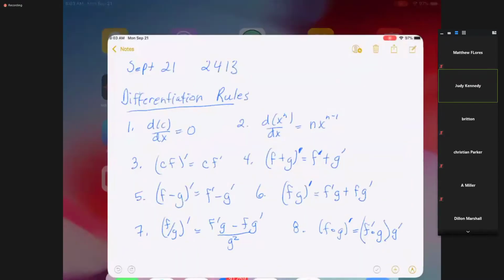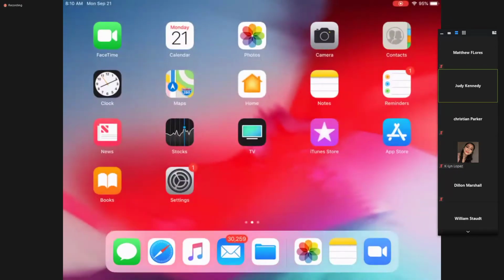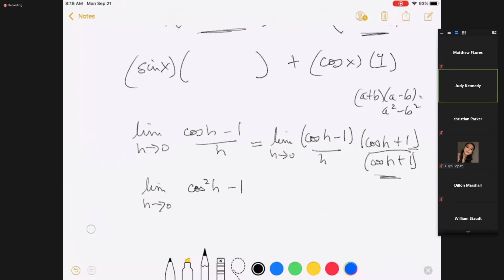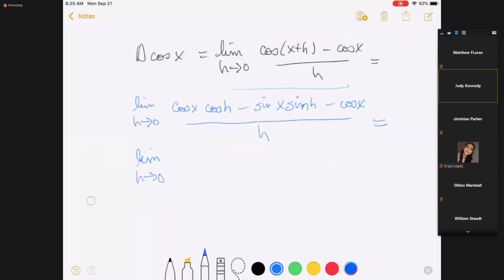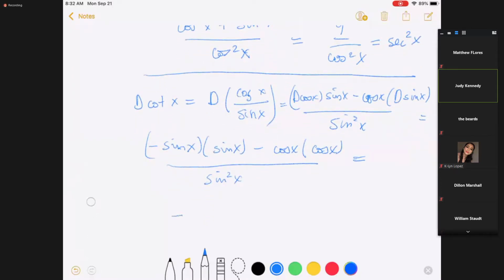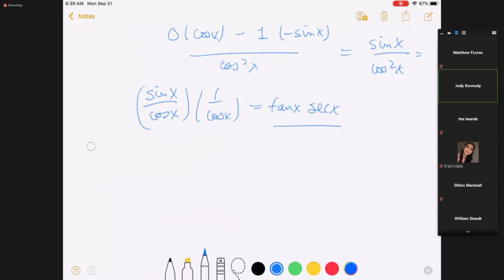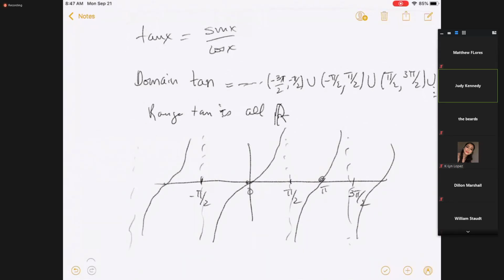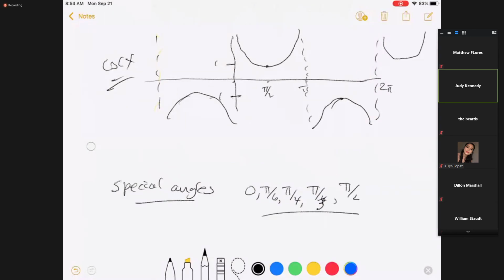9/21/2020 CALC2413 JudyK